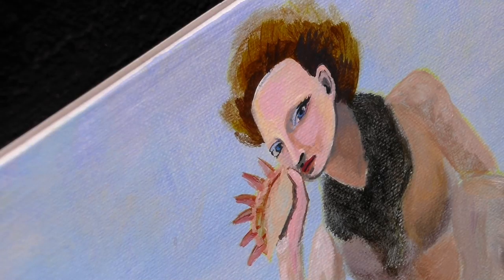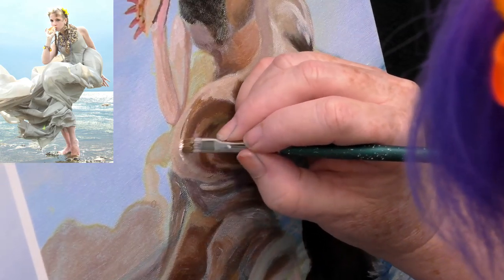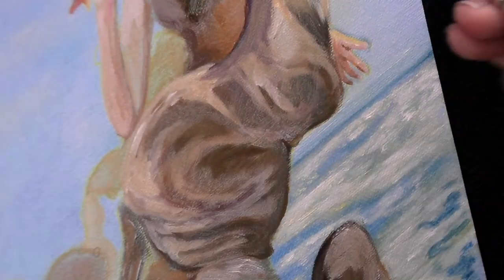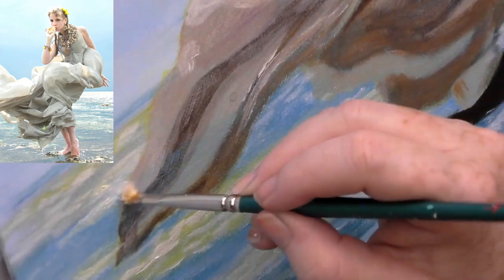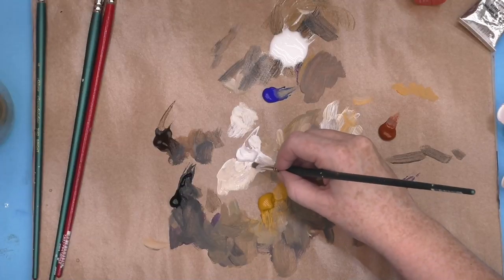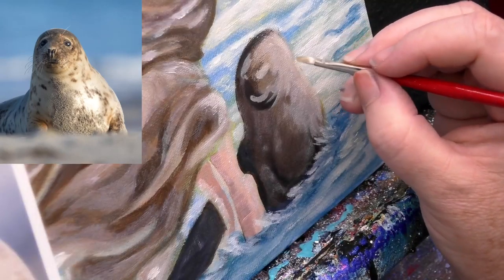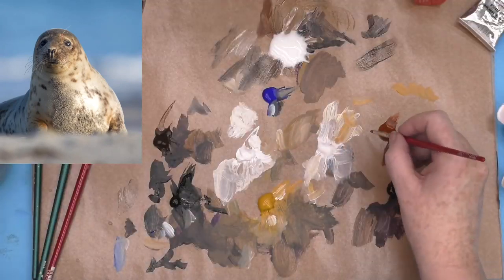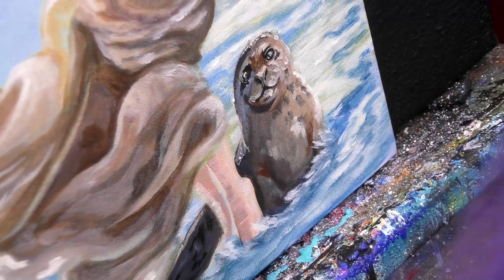How to paint with Acrylic on Canvas the Selkie BAQ fairytale #5 | TheArtSherpa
Learn to paint with acrylics step by step on canvas of the fantasy sea people The Selkie This is part 5 of June the Big Art Quest 2018 - Traceable

2100 Cambridge™
#2 bright

Alizarin Crimson
Gold metallic paint

11X14 Primed Smooth Artist Panel
27.94 X 35.56 cm

MY EASEL
Best European Easel *OS3
Jack Richeson La Vara Easel, Table Top